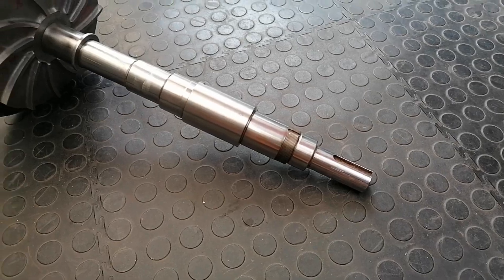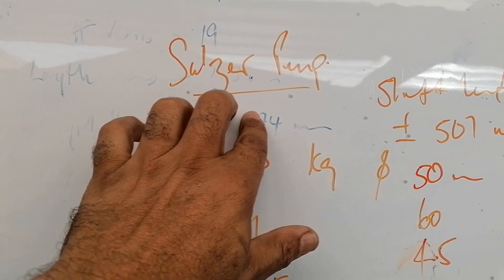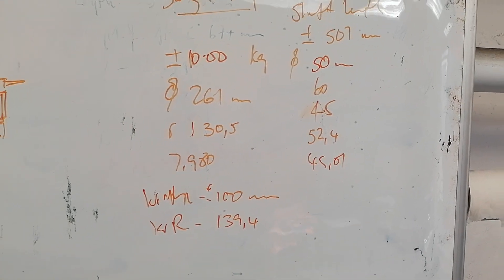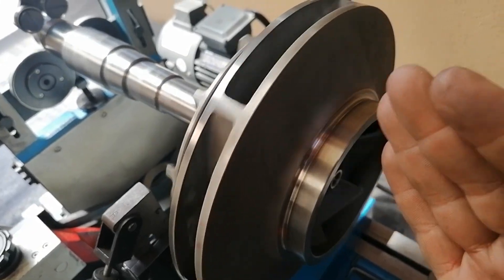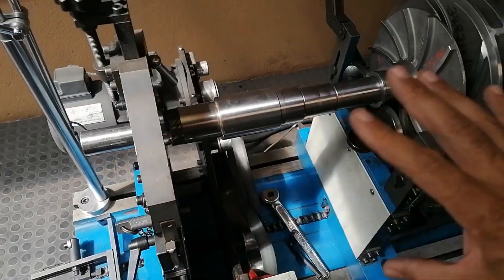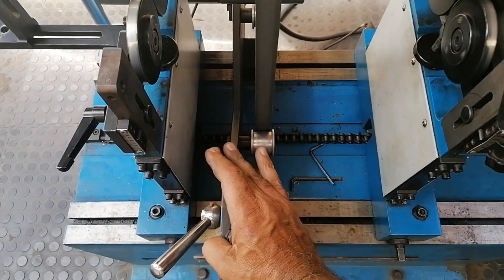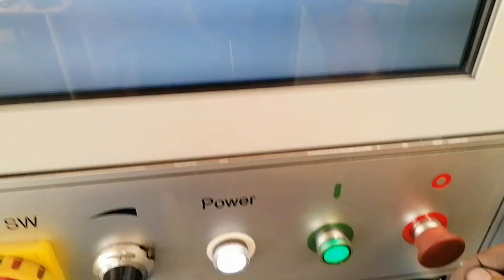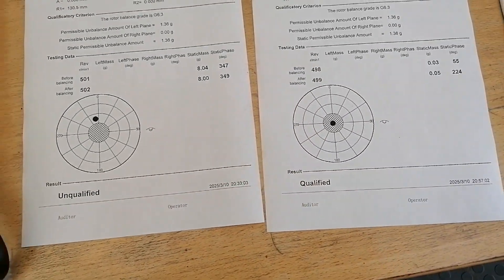Always a First !! Pump Impeller Single Plane Dynamic Balancing.